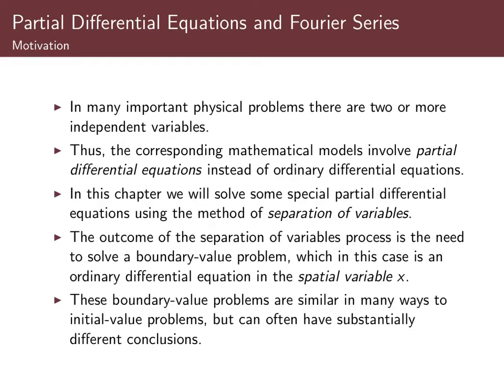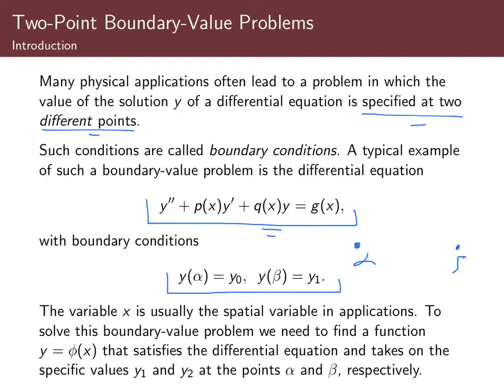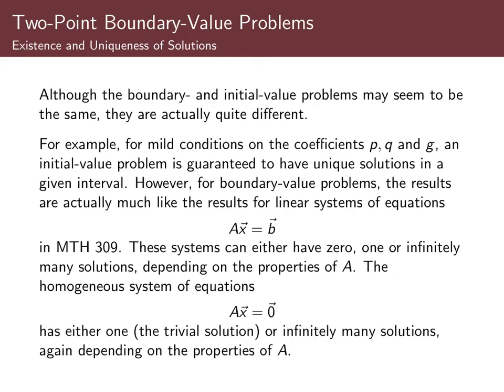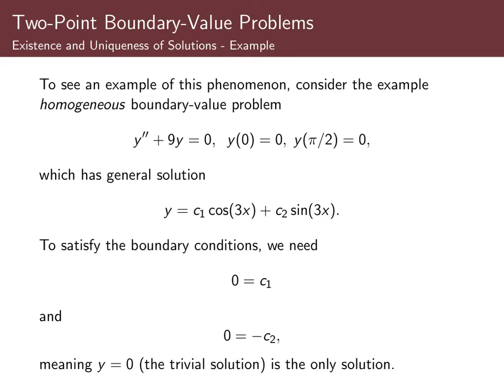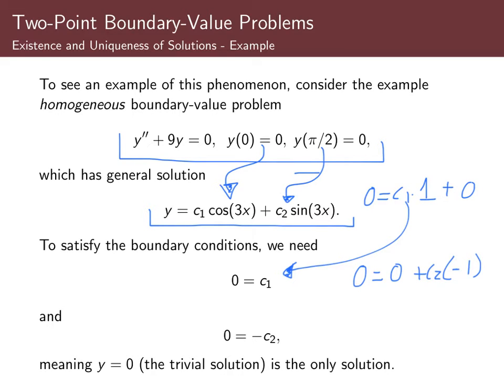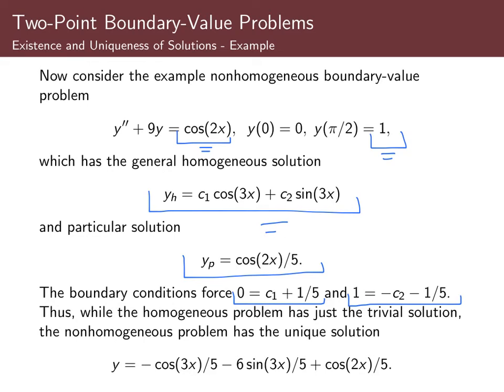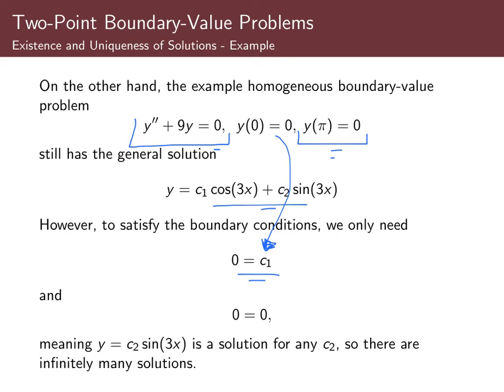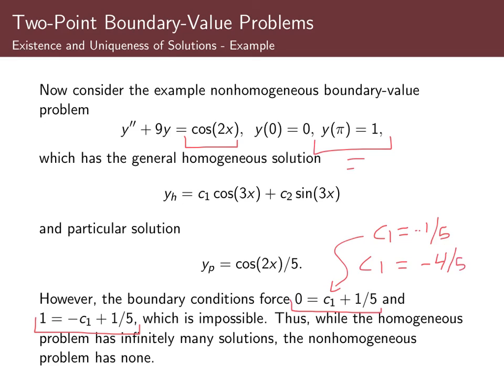UWL MTH353 PDE Lecture 1